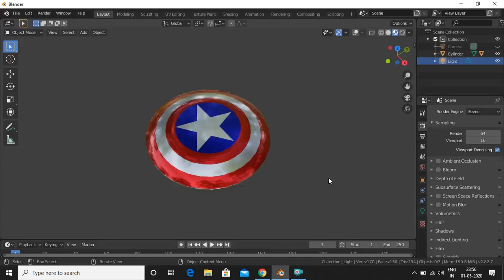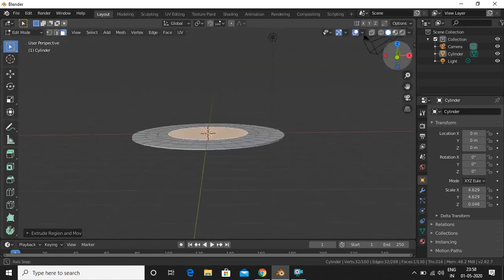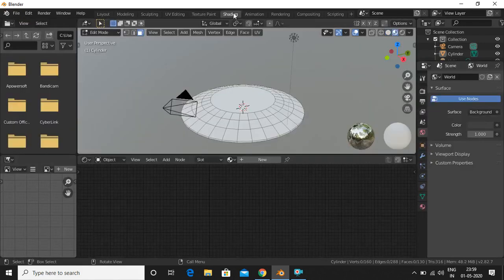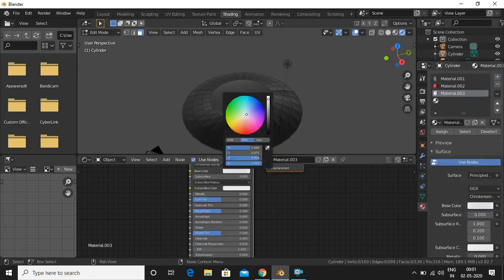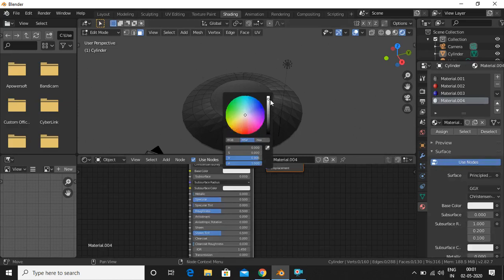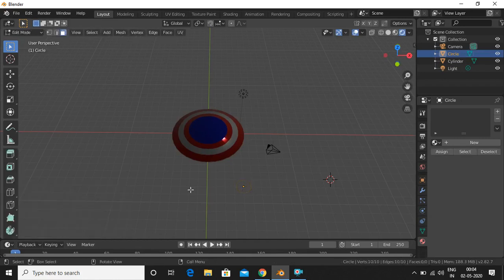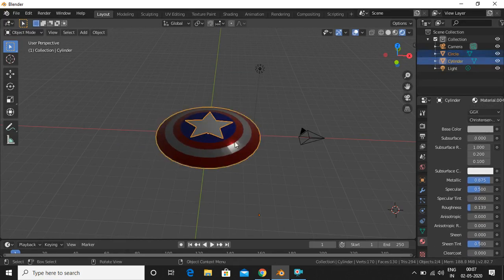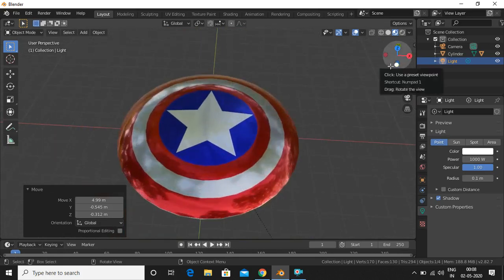Captain America's Shield in Blender 2.82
Learn how to make Captain America's Shield in Blender 2.82 with easy step by step explaination. Modeling, Texturing will be shown in this Blender 2.8 tutorial.